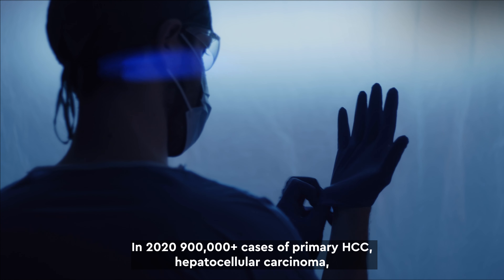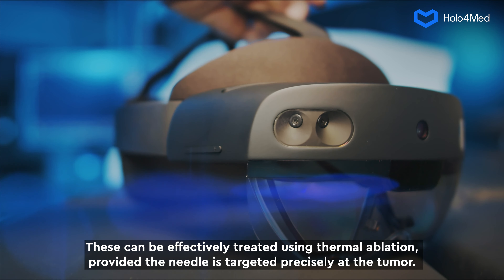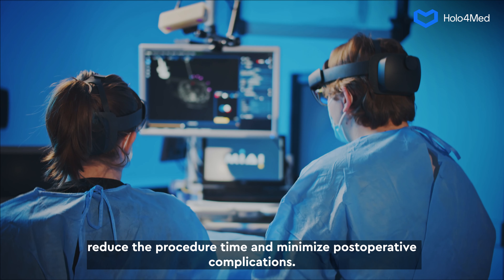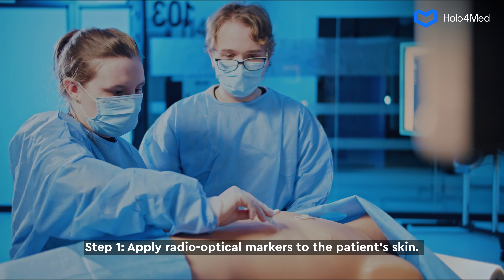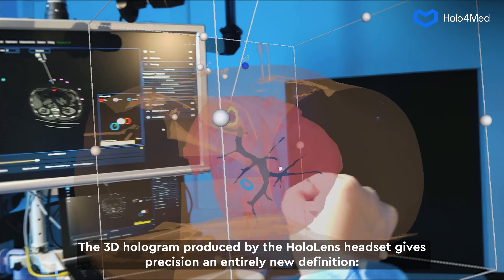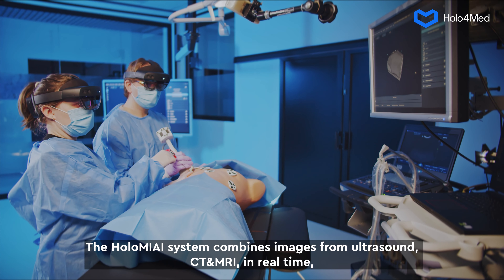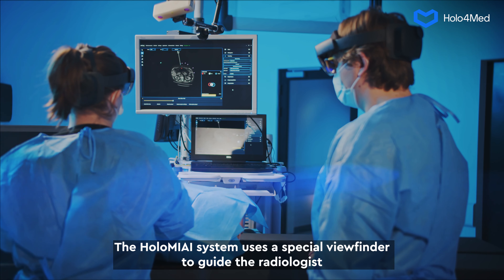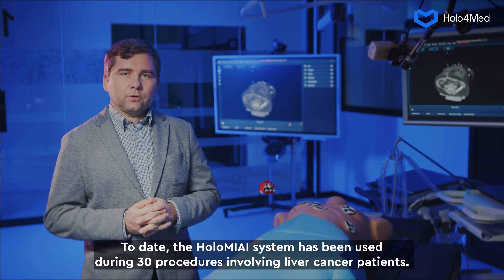HoloMIAI: How we use mixed reality to support digital transformation of cancer healing procedures.